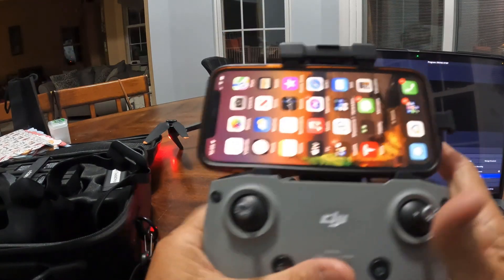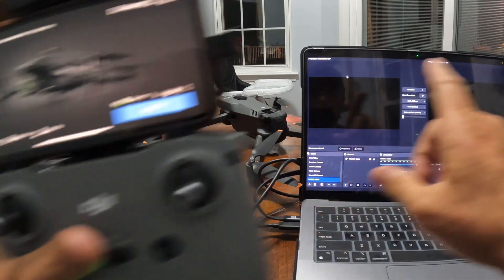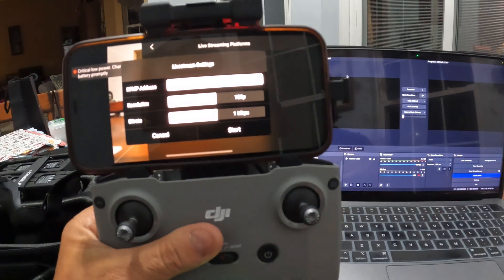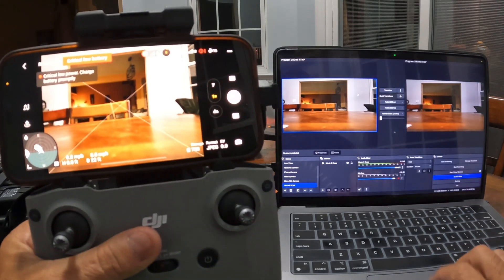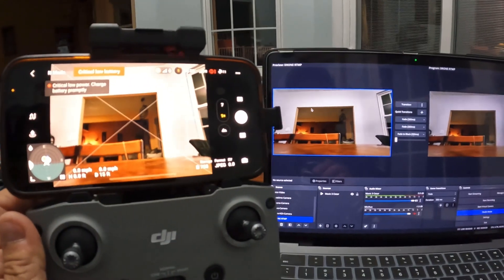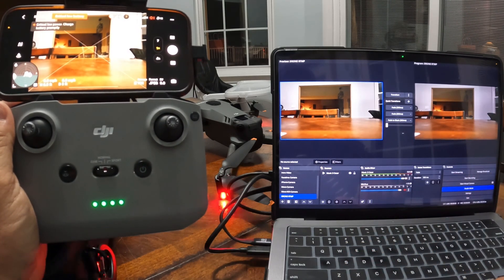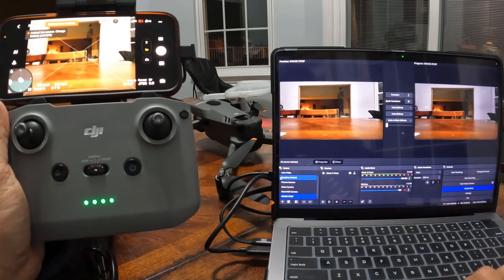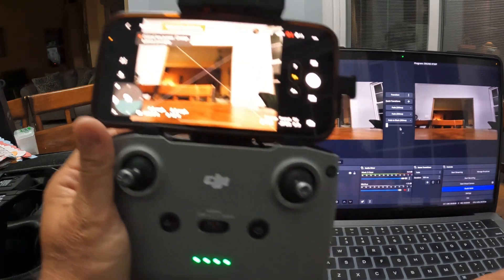DJI RTMP Video to computer running OBS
This is a quick video configuration of the DJI app connecting over local network via RTMP to a computer running OBS. This configuration can provide the ability to livestream a drone mission over to various social medias.

Both the DJI app and computer must be connected to the same local area network to connect. Also there is a RTMP server running on the Mac computer that provides the ability to receive the RTMP connection to the computer.

Video created and produced by Aerial Videos and Photos
Equipment used for this video recording and production.
DJI Osmo 3
DJI Mavic 3 Drone
Computer Apple Mac Air